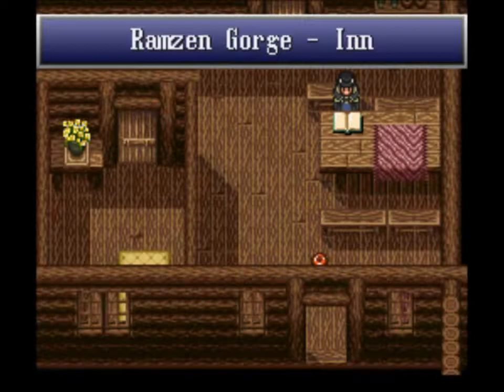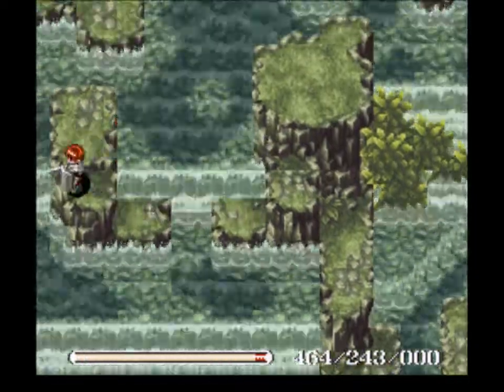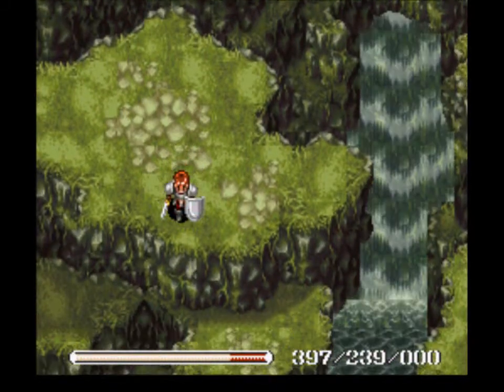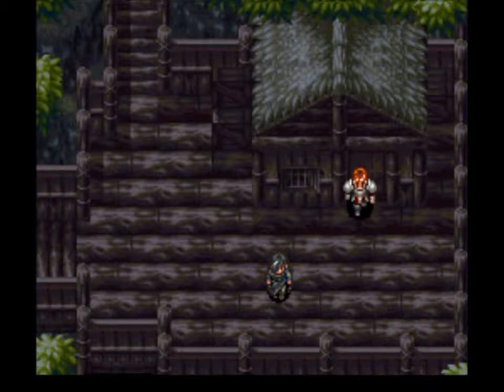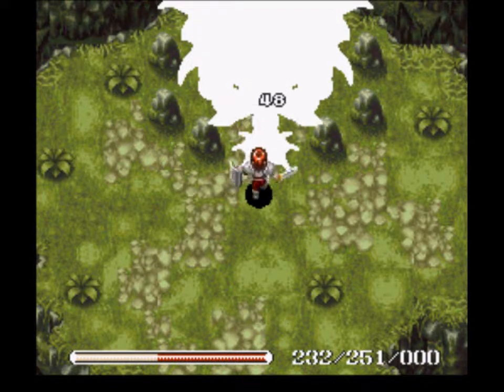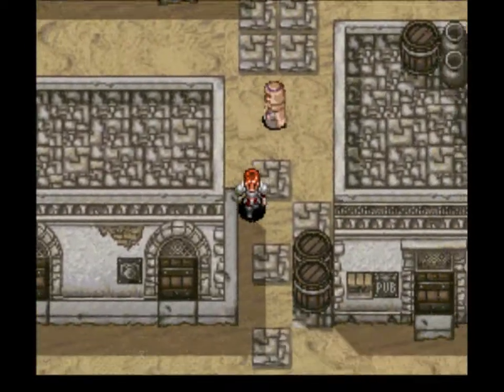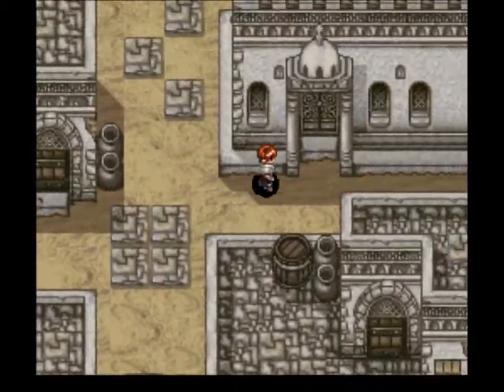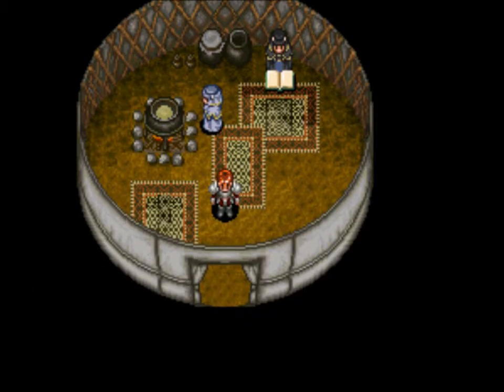Ys 5 part 6- Sold down the River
Also, boss.